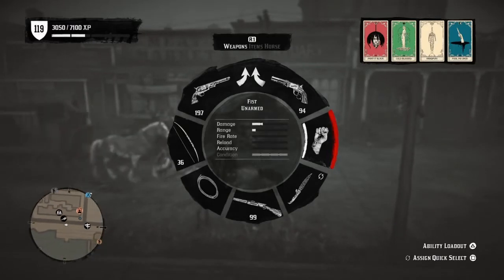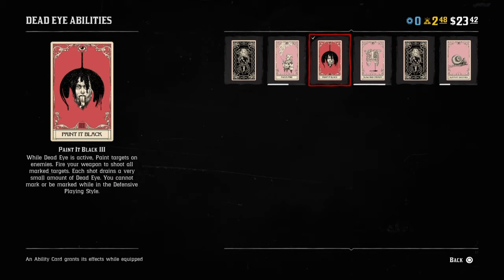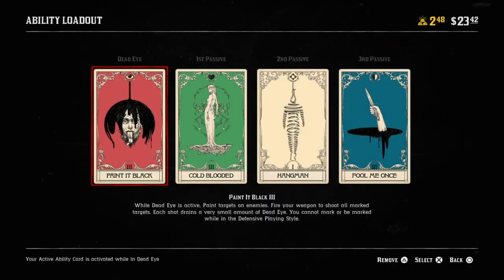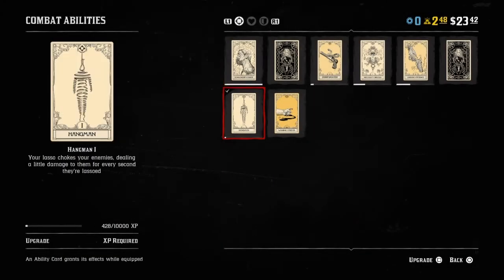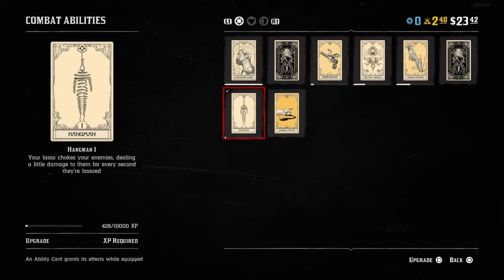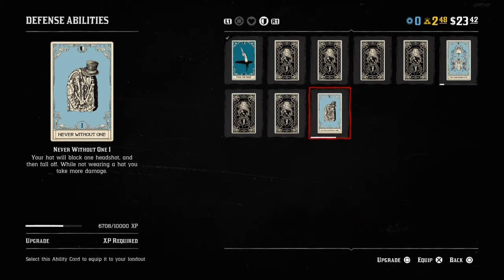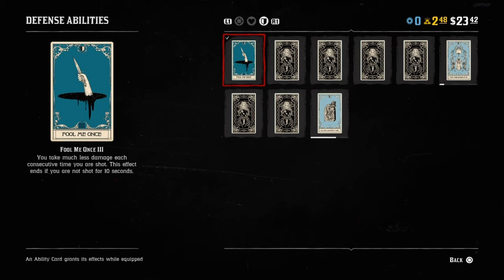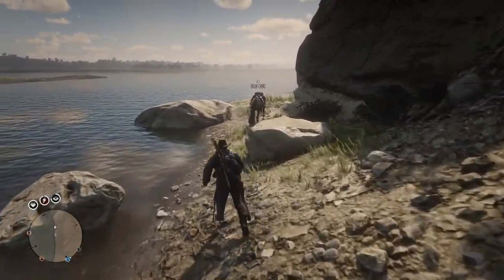Rdr2 Online Best Build for an asssassin or Mercenary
This is the build i am currently using to outlive and outsmart griefers I also use this for my Bounty Hunter Role If you want To see a certain Build leave your ideas In the comments!